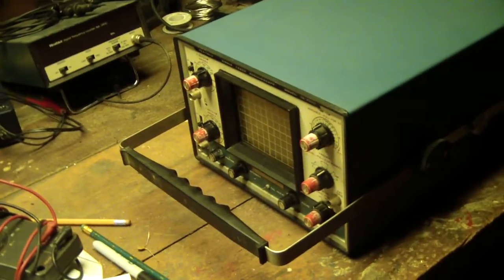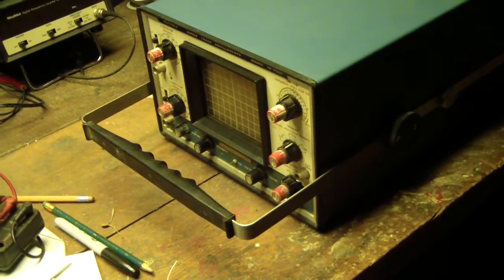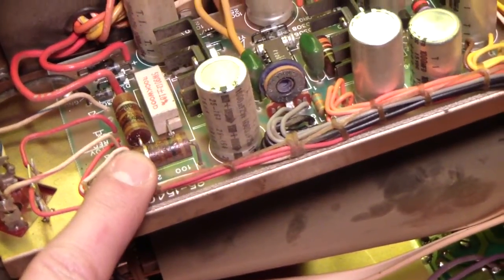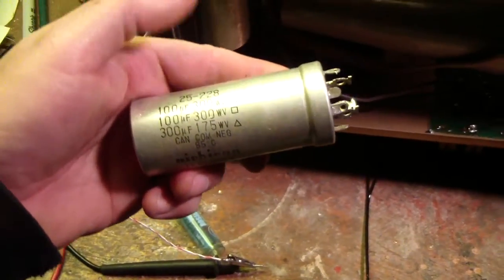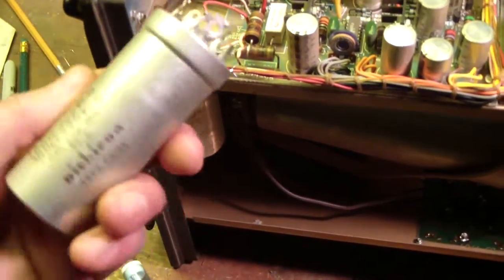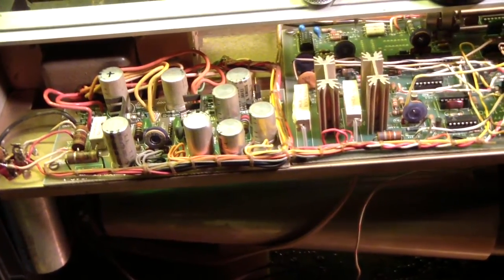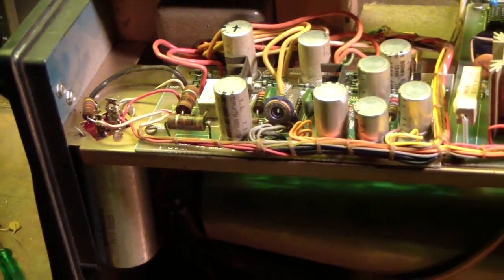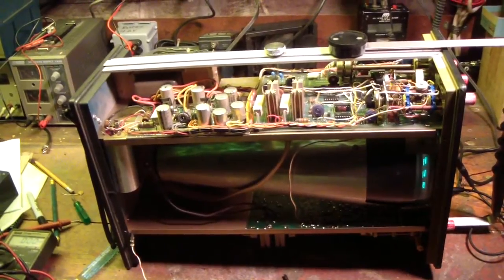Heathkit IO-4555 oscilloscope repair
Bringing my dad's old scope back to life.